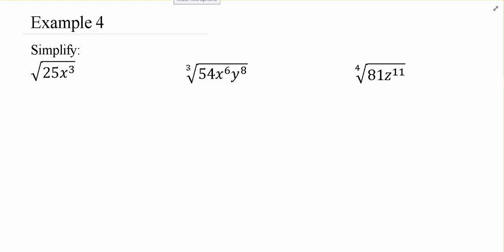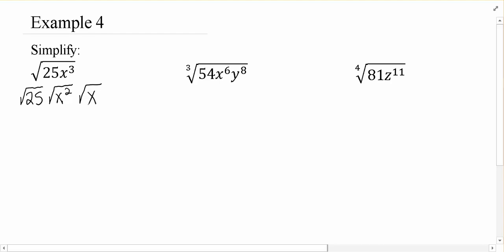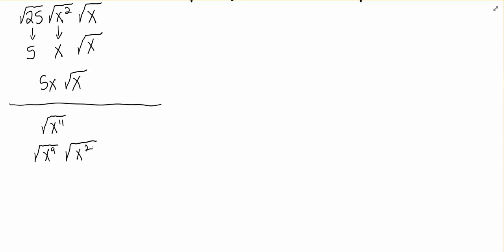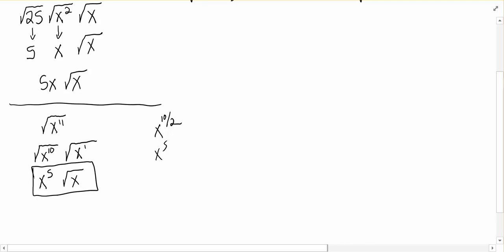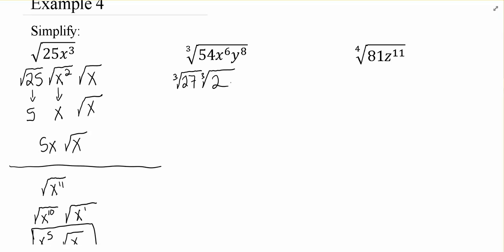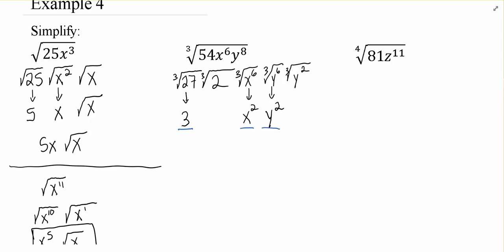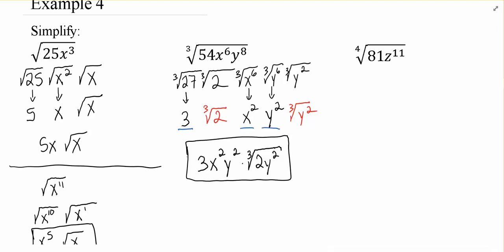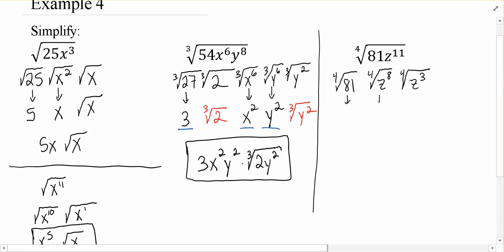Math 113 - Lesson 11 Example 4